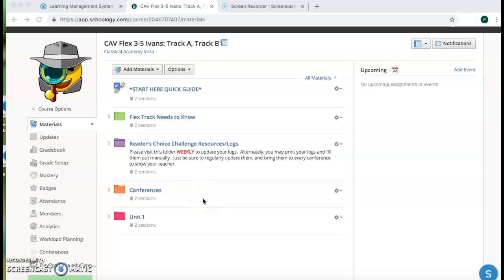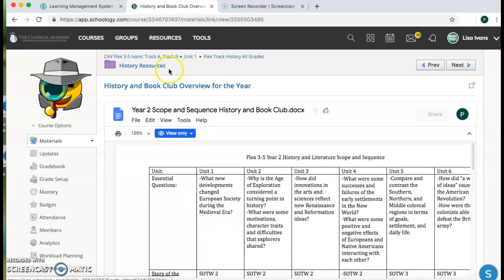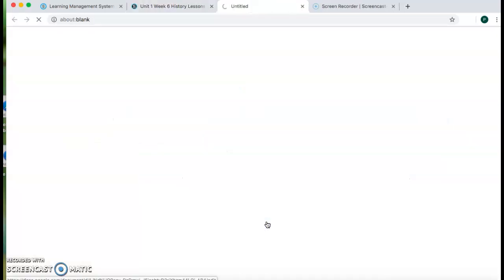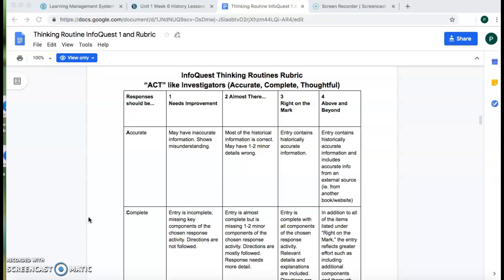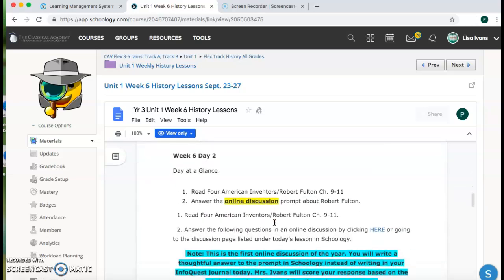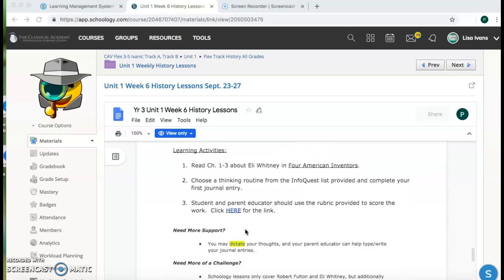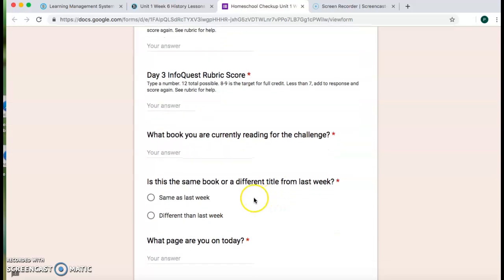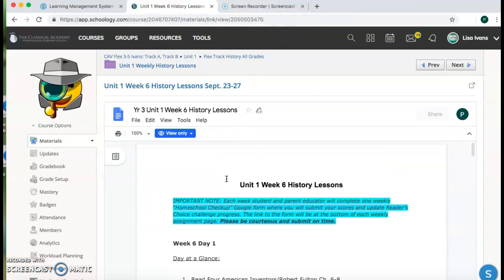Flex History Tutorial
0:00 History resources overview
2:08 History lessons overview
4:15 How to score InfoQuest entries
5:53 Student examples
6:14 Need more support?
6:45 Discussion posts
8:35 Weekly homeschool checkup forms